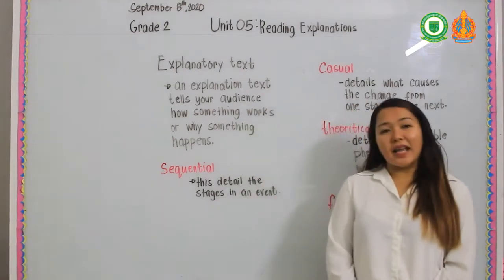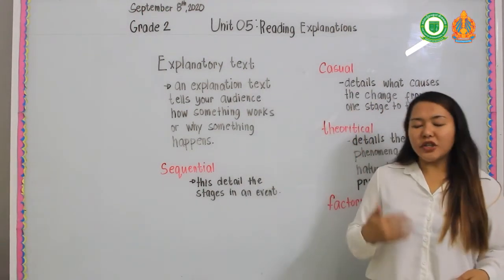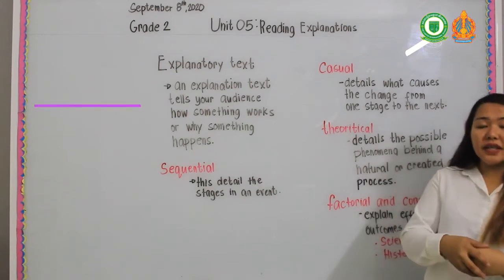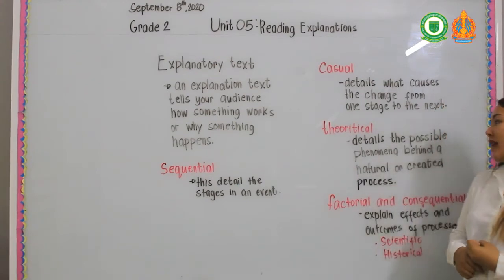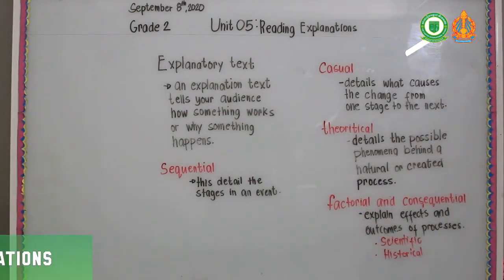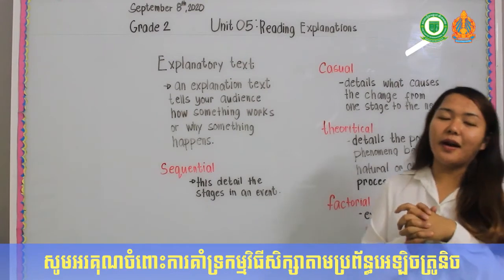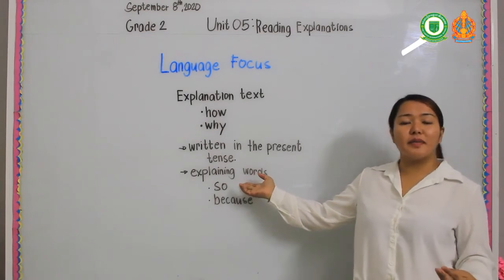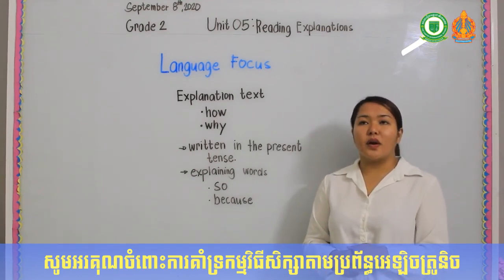Reading explanations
Grade 2
Subject: English
Lesson: Reading explanations